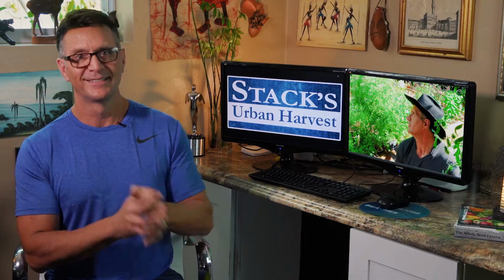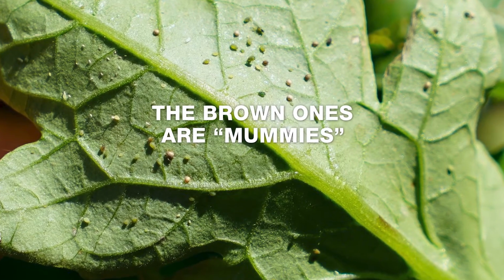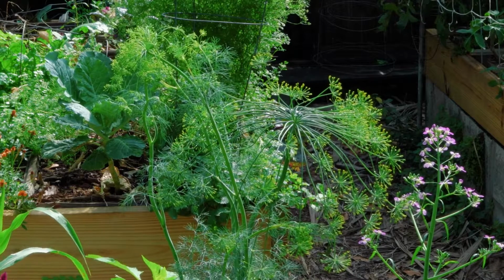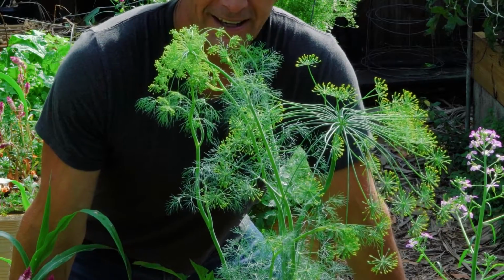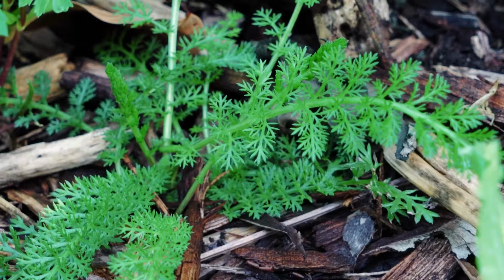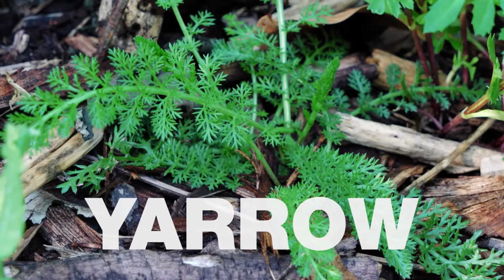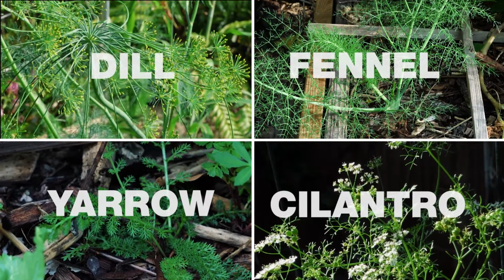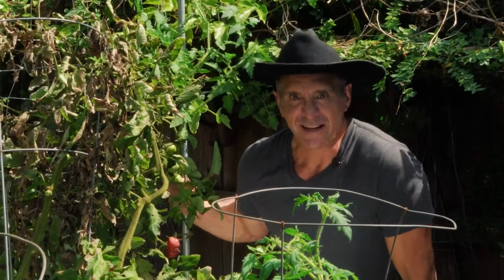4 Herbs That Attract The Aphidius Wasp - Your Garden's Secret Weapon Against Aphids - Pt 1 in Series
In this video, I introduce the Aphidius wasp, a tiny insect that can manage your aphid problem without using harmful toxins. You will see how these wasps inject their eggs inside aphids to create "mummies" and effectively manage aphid populations. I also identify herbs that can attract these beneficial insects to your garden.

In part 2 (link below), I go into more detail about these herbs and how they attract other beneficial insects like hoverflies and lacewings. Don't miss Cynthia Schaefer's mind-blowing regenerative take on good vs. bad bugs.

STACK'S URBAN HARVEST IS PROUD TO PARTNER WITH THE FOLLOWING COMPANIES

🌳 Fast Growing Trees
Looking for fruit trees, berries, or ornamentals for your garden? Find plants that thrive in your climate at Fast Growing Trees: